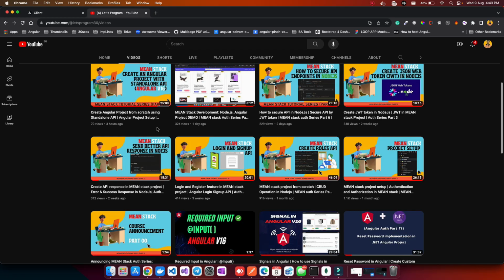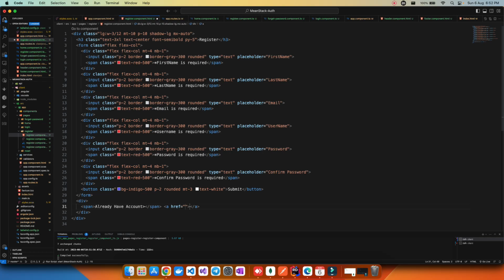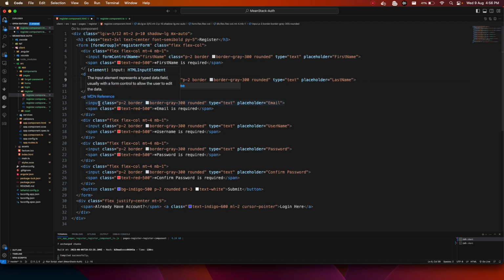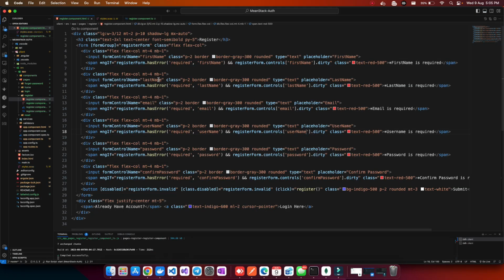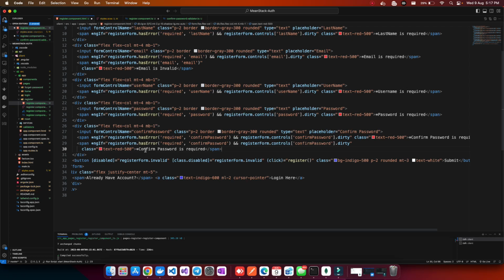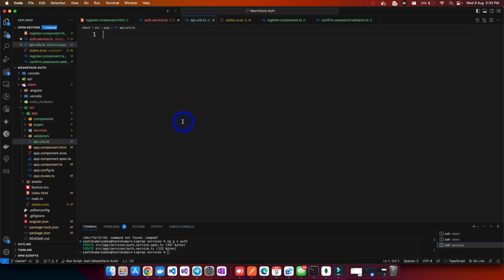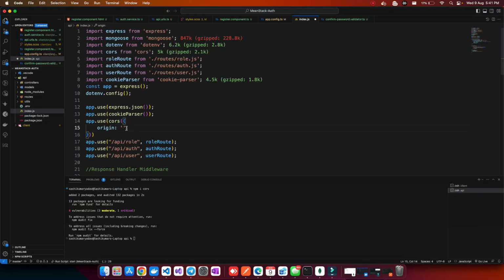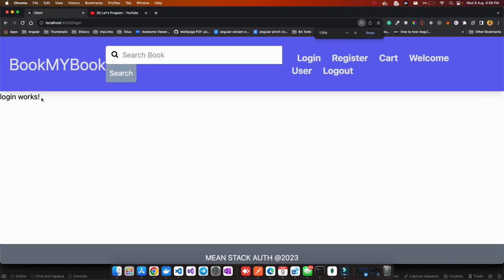Create Register Form in Angular using Tailwind CSS | Angular Validation | Mean Stack Auth Part 9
🔐 **Learn Angular Register Form with Tailwind CSS & Validation | MEAN Stack Auth Part 9** 🔐

In the exciting ninth installment of our MEAN Stack Authentication series, we dive deep into creating a robust Register Form using Angular and enhancing its aesthetics with the power of Tailwind CSS. Join us as we explore the perfect blend of front-end technologies to deliver a seamless user experience.

📝 Building a Register Form in Angular
🎨 Styling with Tailwind CSS for a Stunning UI
✅ Implementing Validation for Form Fields
🔑 Integrating Form Data with MEAN Stack Authentication
🚀 Taking the Next Step in MEAN Stack Development

**Description:**

Are you ready to take your MEAN Stack authentication skills to the next level? Welcome to Part 9 of our comprehensive tutorial series! In this tutorial, we're delving into the world of Angular to create a dynamic and user-friendly Register Form. We'll demonstrate how to design a sleek and modern interface using Tailwind CSS, a utility-first CSS framework that streamlines the styling process.

But that's not all! We understand the importance of data validation in creating a seamless user experience. We'll guide you through implementing validation for the form fields, ensuring that users provide accurate and complete information during registration.

As we progress, we'll seamlessly integrate the Register Form with our MEAN (MongoDB, Express.js, Angular, Node.js) Stack authentication system. This step brings us closer to achieving a complete and secure authentication flow.

Whether you're a seasoned developer looking to expand your skill set or a beginner eager to learn the ropes of MEAN Stack authentication, this tutorial is designed to empower you with practical knowledge and hands-on experience.

Let's create a Register Form that not only functions flawlessly but also dazzles users with its intuitive design. Join us in Part 9 of the MEAN Stack Auth series, and let's build something exceptional together.